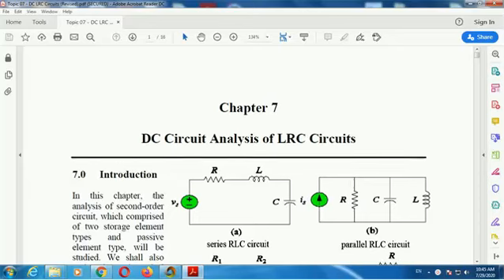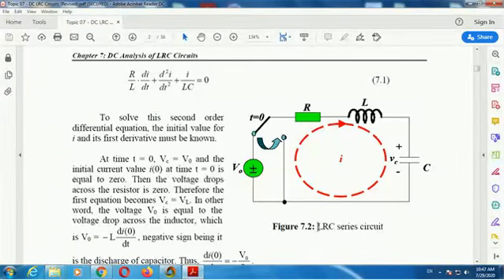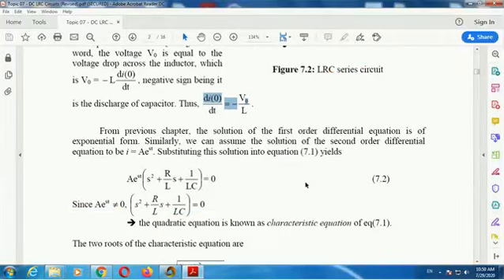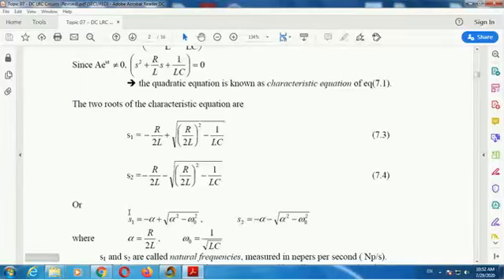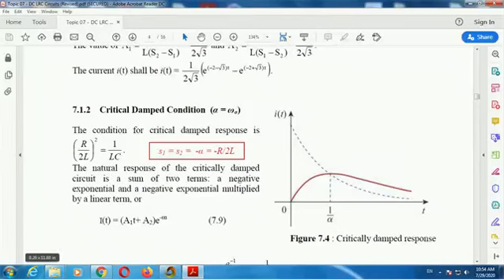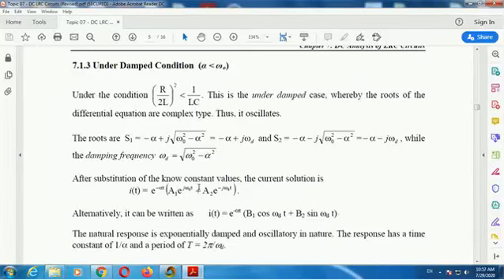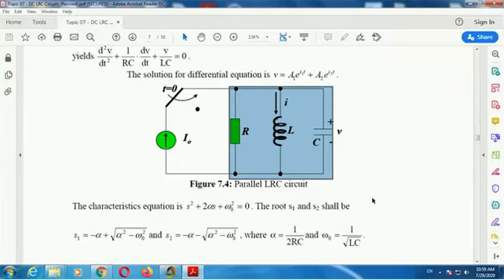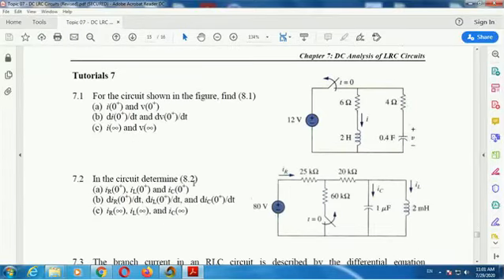Topic 6: DC Series & Parallel RLC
UCCE1024 Pre-recorded Video for DCCT, FICT, UTAR Kampar.